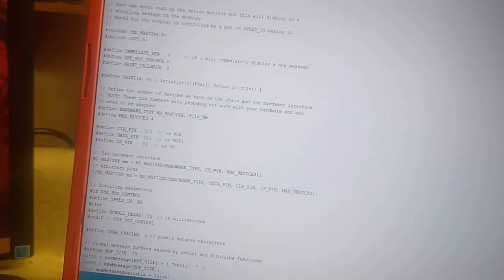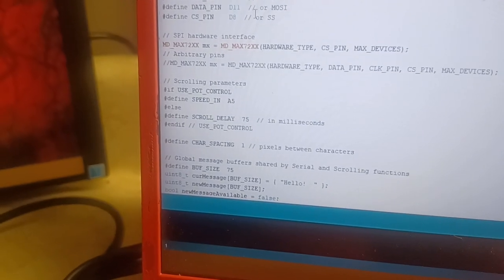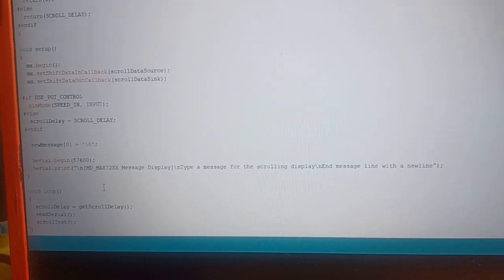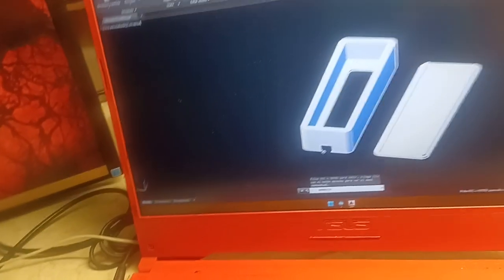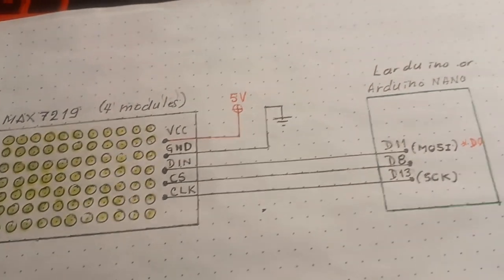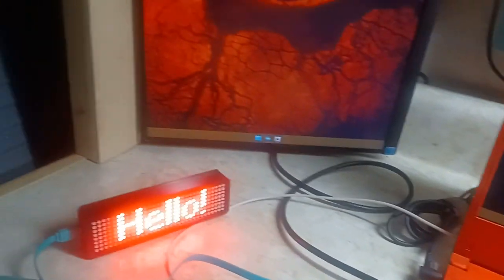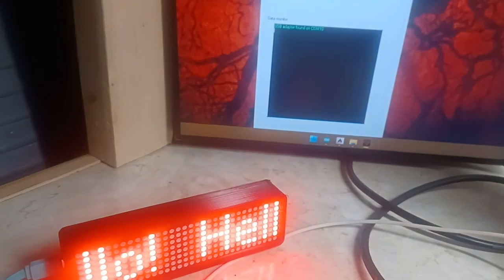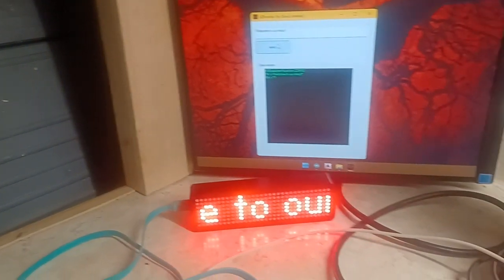Arduino based Scrolling Marquee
Last week I worked on this scrolling marquee.  Using a 4x MAX7219 (about $4.95 USD) and a LG8F328 Larduino (~ $3.50 USD), I assembled a USB powered compact unit to display news, greetings, or any other message.